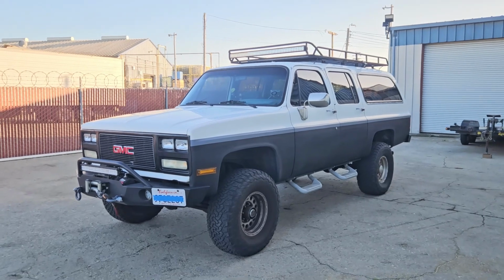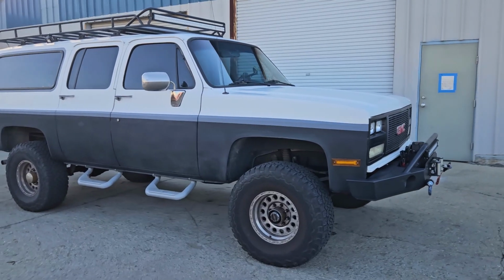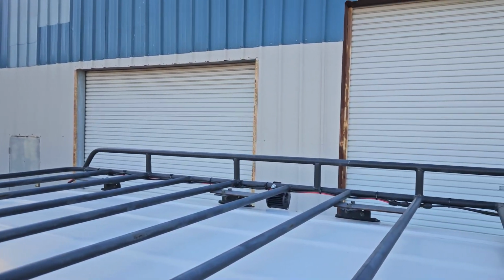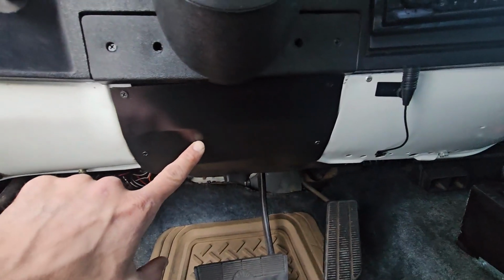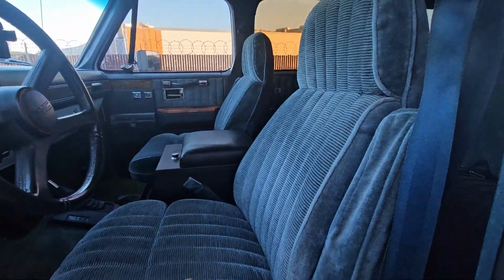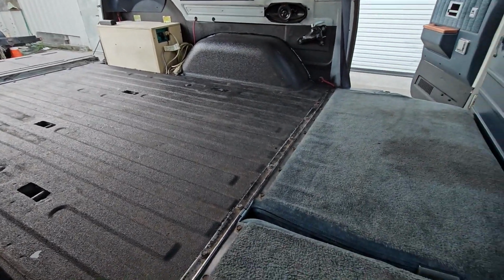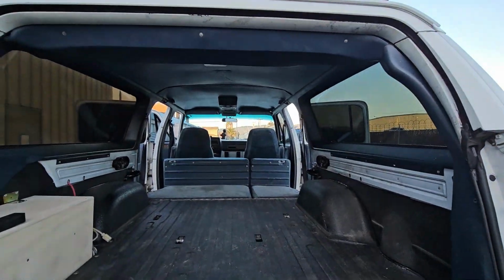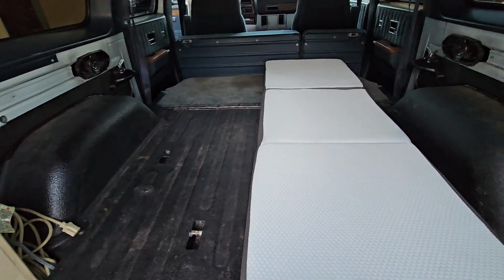My Classic Suburban Diesel Project (SUV | Truck | Camper)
In this video, I show you my personal rig which is a 1989 GMC Suburban 2500 Diesel. I bought this rig over a year ago and since then, I've been slowly fixing and upgrading it to be a multi-purpose vehicle capable of transporting passengers, being an effective work truck as well as a capable 4x4 overland camper. This is an ongoing project so there will be more videos coming when I complete the build.

Here's the first video review I uploaded of this rig as soon as it was purchased: